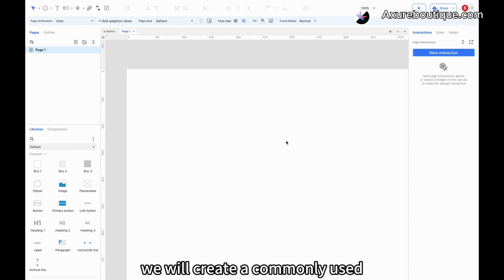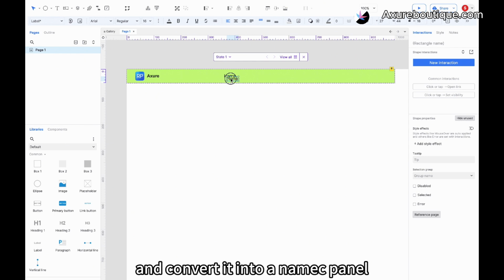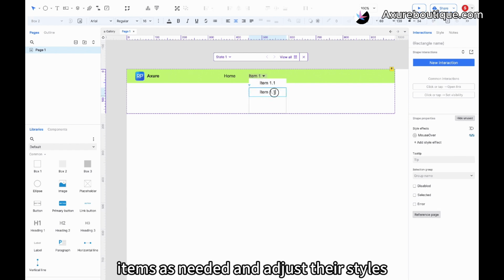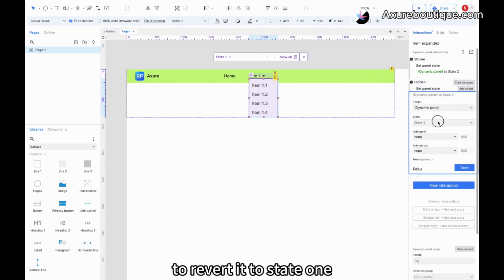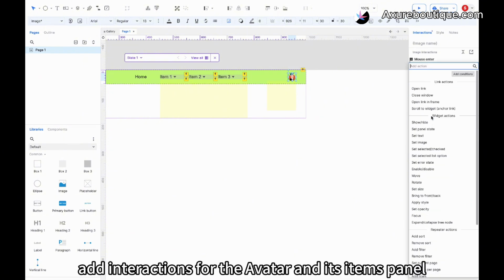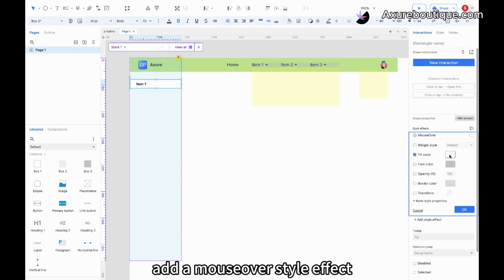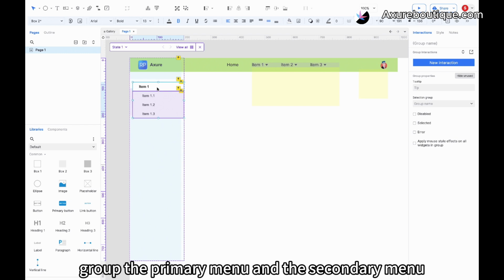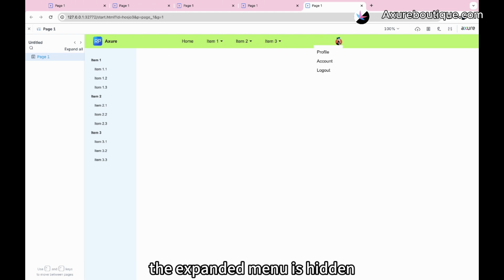Axure RP 11 Core Skills Course: 14.4 Creating A Common Web Navigation Frame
In this lesson, we created a versatile navigation framework for web design, including both top and side navigation bars. The top navigation bar dynamically adjusts its width to match the screen, incorporates a logo, menu items, and collapsible submenus, with interactive features such as hover effects and state toggling. The side navigation bar adjusts its height to fit the screen and includes primary and secondary menu items with toggling visibility and dynamic panel interactions. Both navigation bars feature customizable styles and responsive behaviors, ensuring functionality across different scenarios. Finally, the prototype allows smooth interactions: hovering over the top menu displays submenus, while clicking the primary side menu toggles its corresponding submenu.